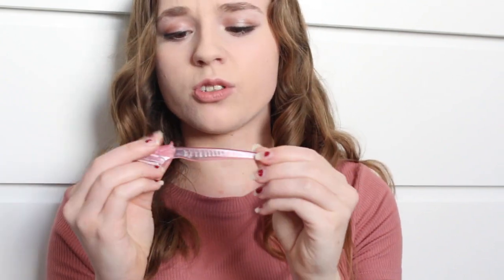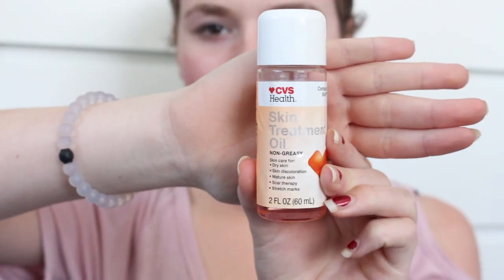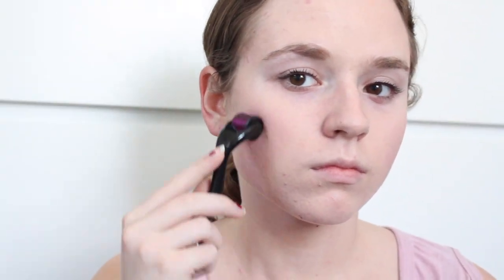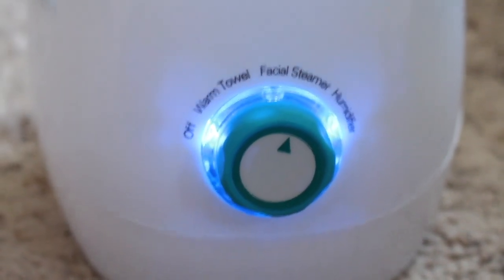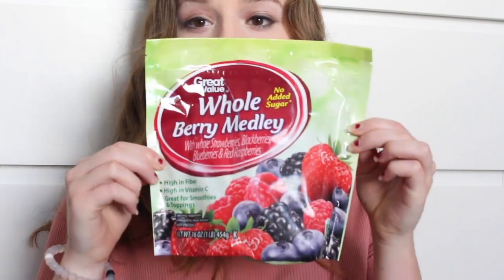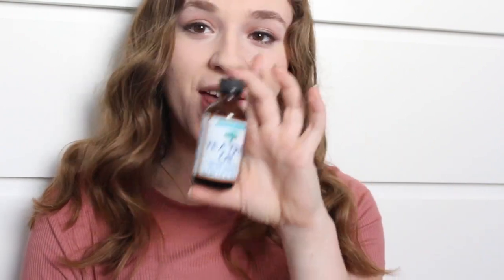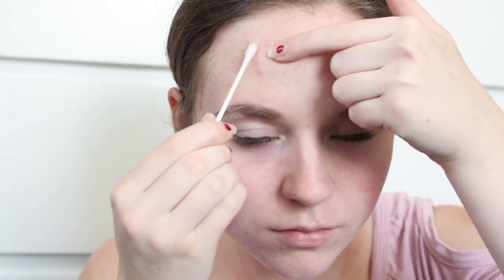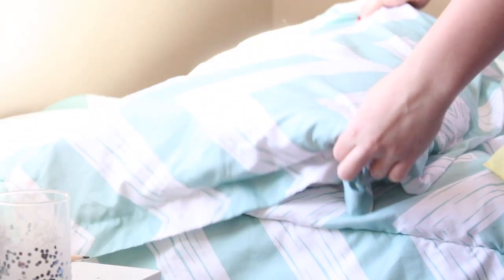Not-So-Common Skincare Methods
Hello everyone!

So in today's video I'm showing you some uncommon techniques of caring for your skin and treating skin issues. Most people know to wash their face, remove makeup, and moisturize, but not everyone is aware of activities such as rolling tiny needles on your face. Be sure to watch the video for all of these weird yet effective skincare techniques!